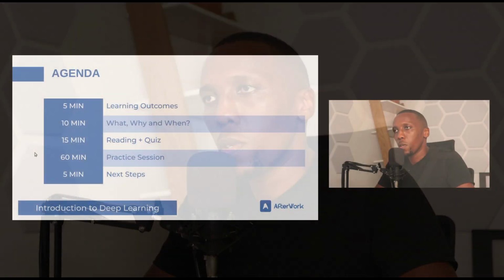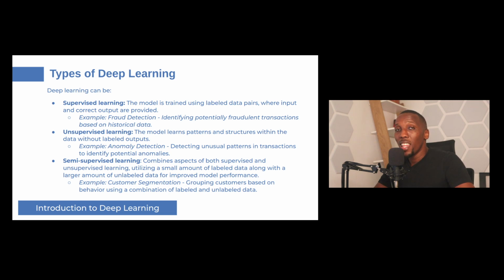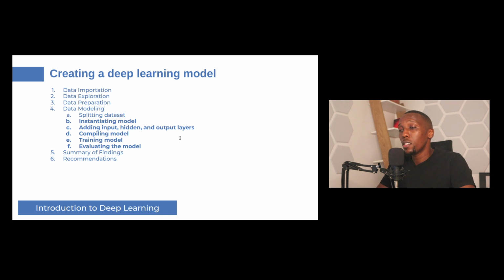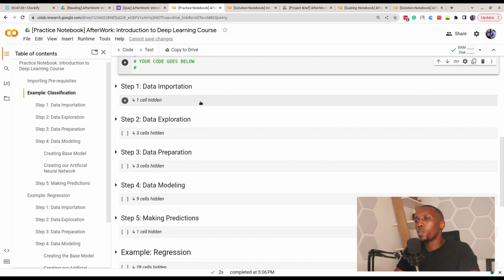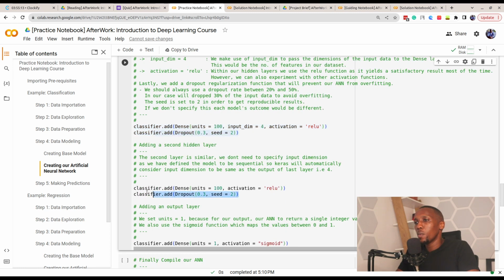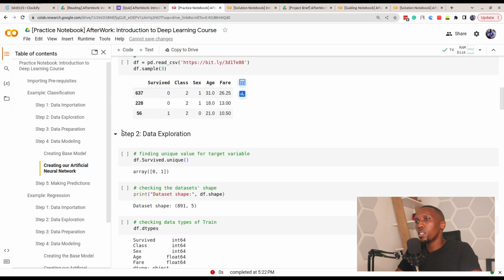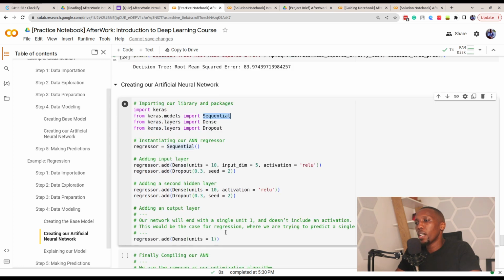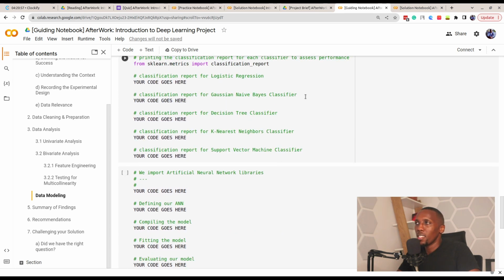Introduction to Deep Learning with Python | Course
Resources